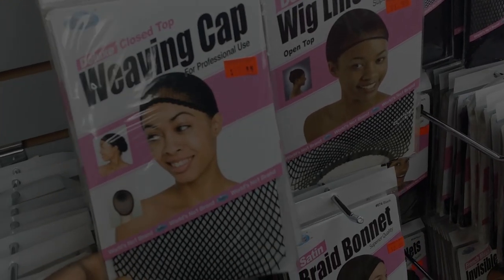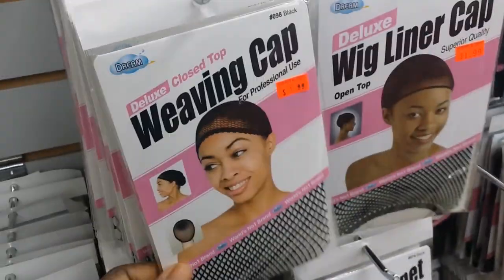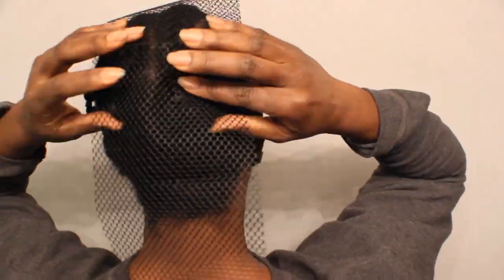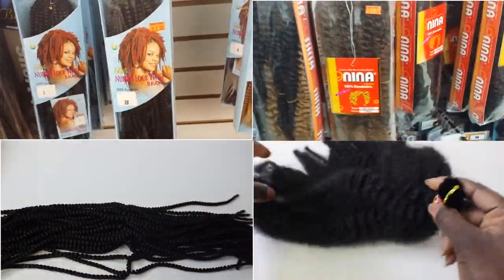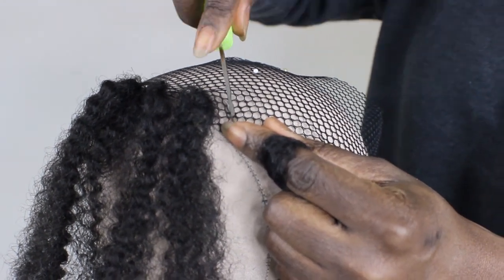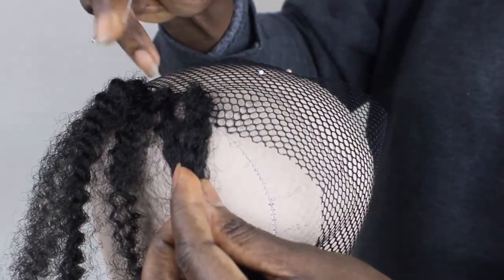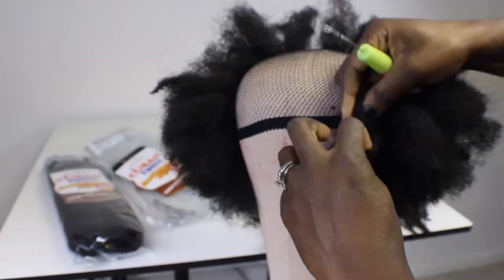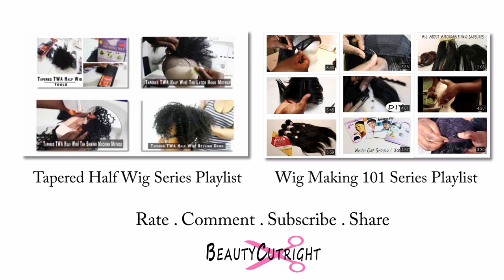Crochet Wigs| Everything you need to Know! (Cuban Twist & Marley Braiding Hair)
Everything you need to know about Crochet wigs. What hair to buy? how many packs? What cap to use? How to crochet hair?